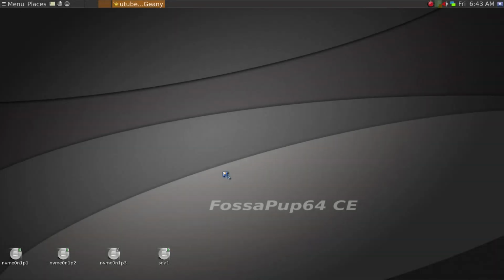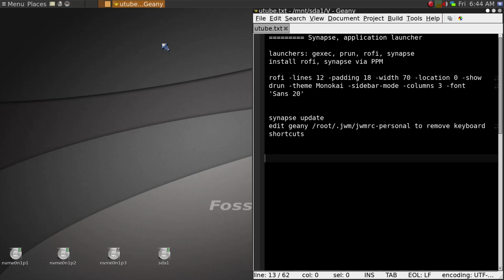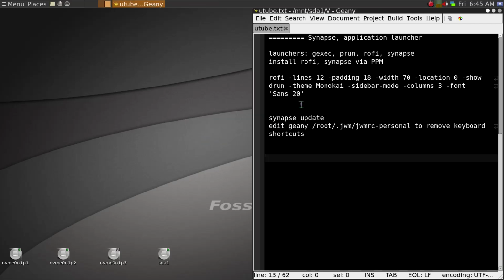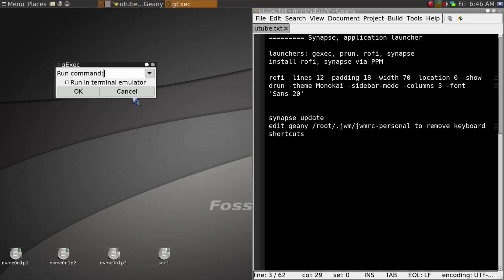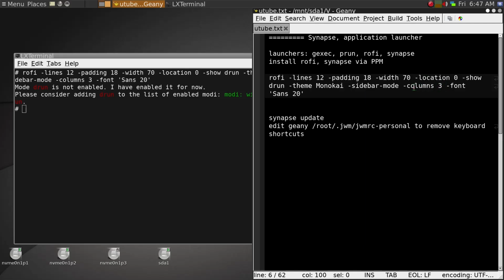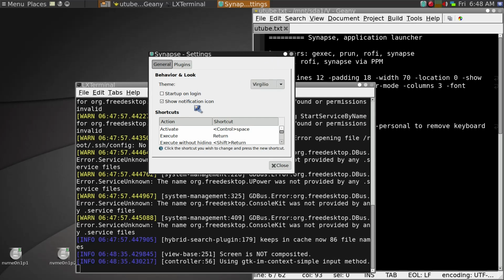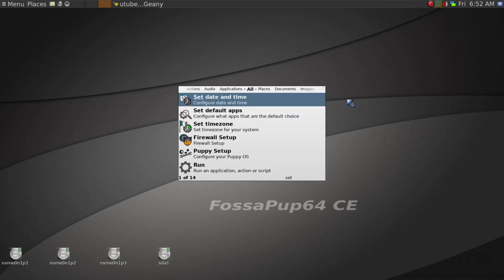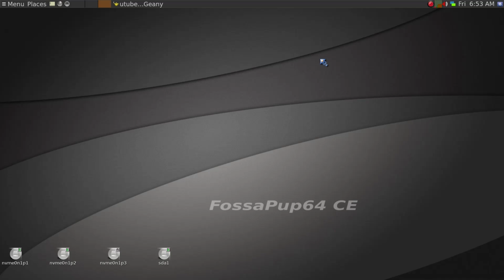Synapse: application launcher in puppylinux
@puppy_BYTE show how to install and setup the application launcher Synapse in F96-CE-4.iso puppylinux.

Application launchers in puppylinux: gexec, prun, rofi, synapse